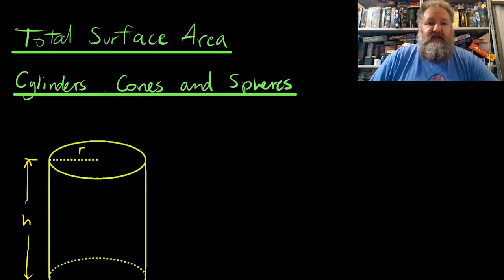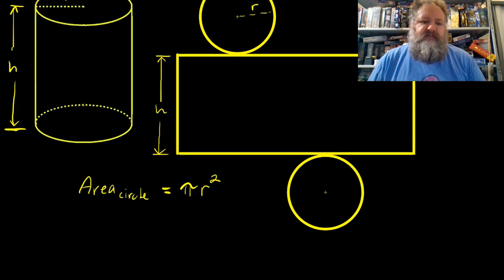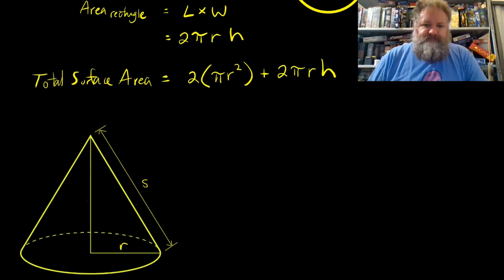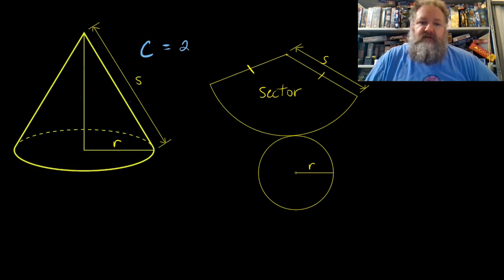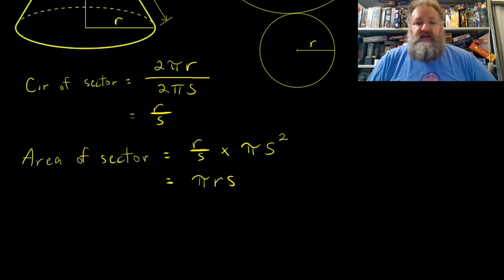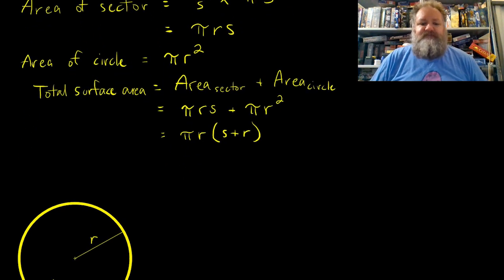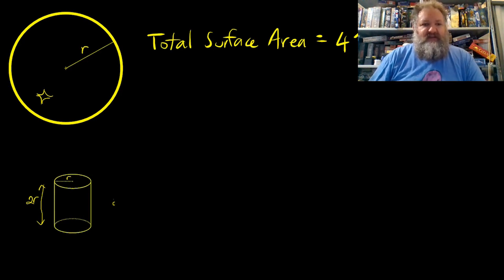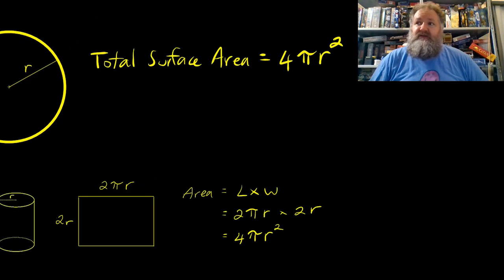3.8 - Total Surface Area of Solids with Curved Faces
The one where I talk about finding the total surface area of solids with curved faces.